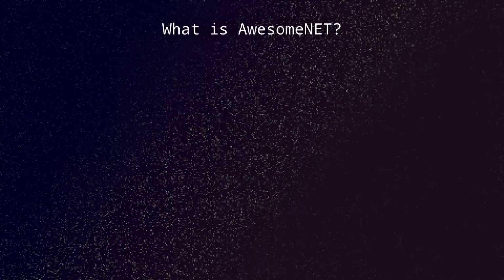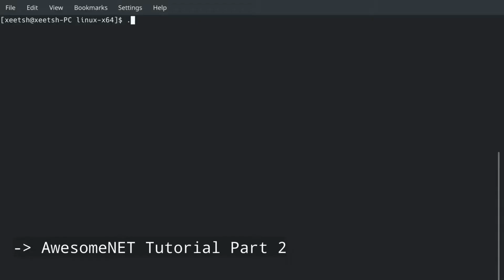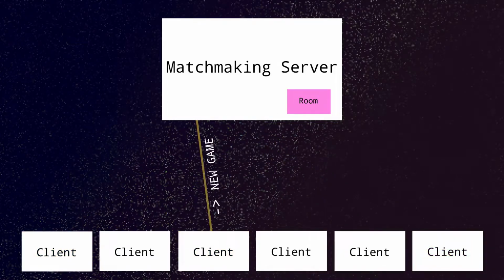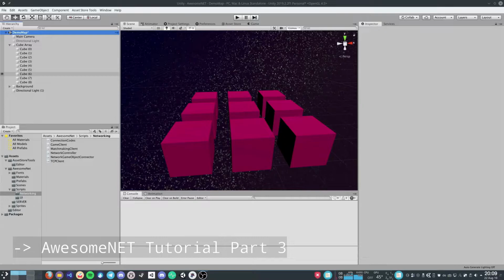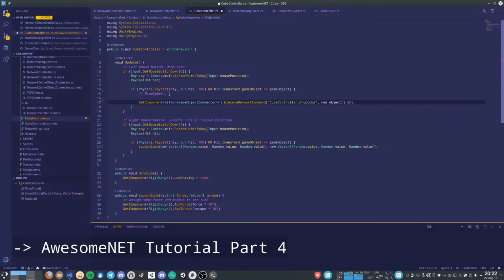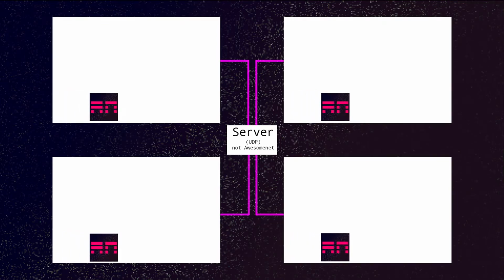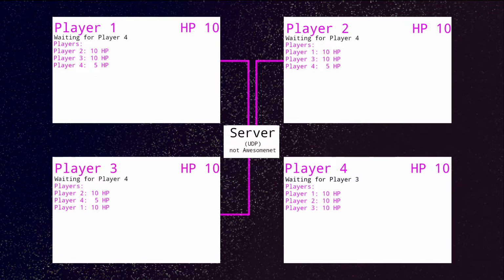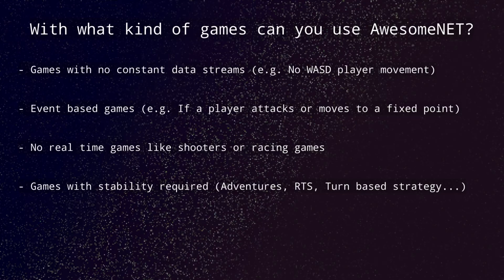[AwesomeNET] Unity Multiplayer Tutorial #1 | What is AwesomeNET and how does it work?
AwesomeNET is deprecated until further notice. See this blog entry for further information and alternatives

In the first part of the AwesomeNET tutorial series you will learn what AwesomeNET is, the principle of operation and what games AwesomeNET works best on.